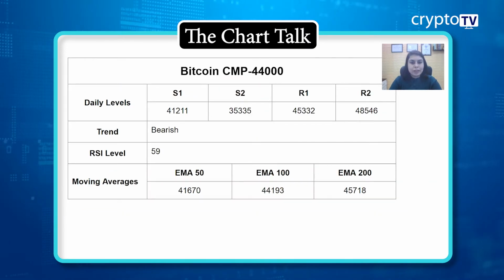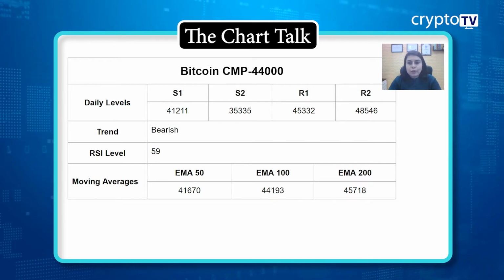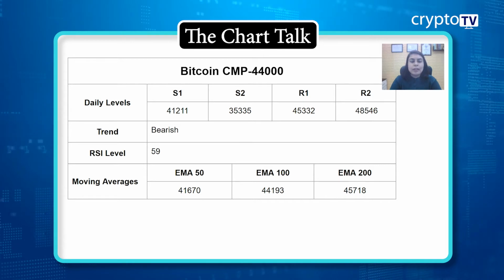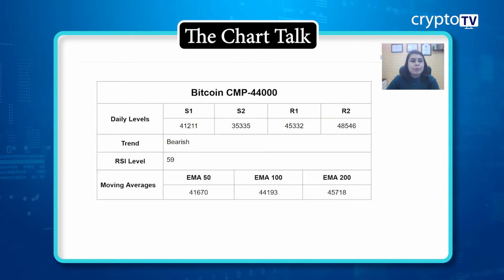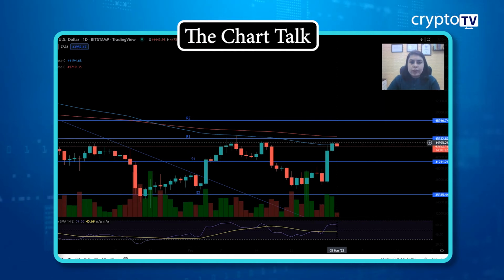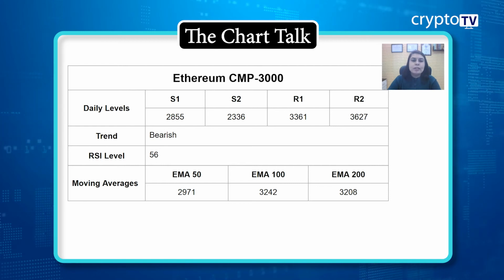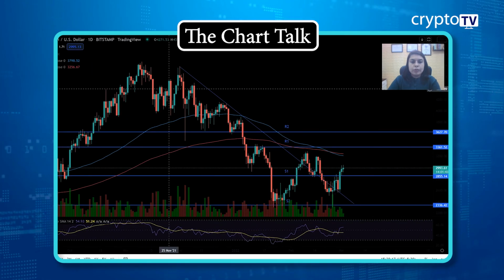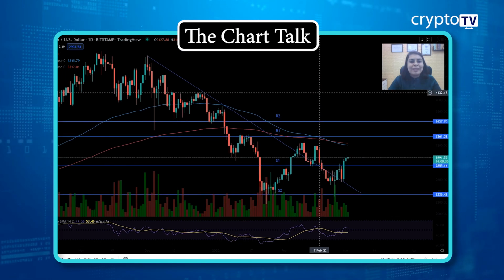The Chart Talk  Analysing Crypto Patterns ep 26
Dedicated Crypto & Blockchain Channel & Smart Mobile Tv
Transparent and Unbaised
In-depth Analysis and Awareness of Global Developments, Trend reports, Discussion, Debates, and Guidance from International Experts